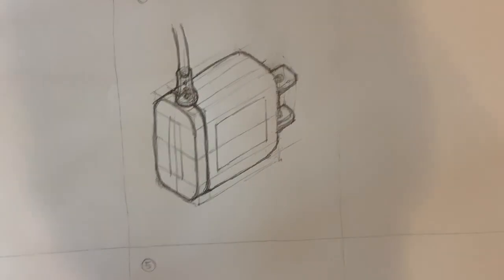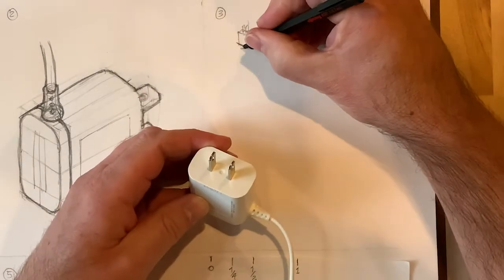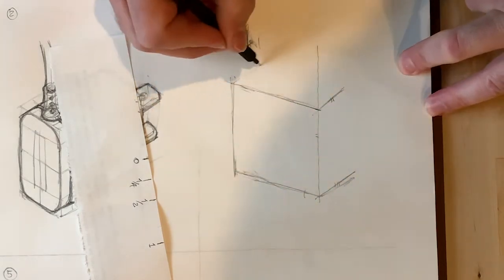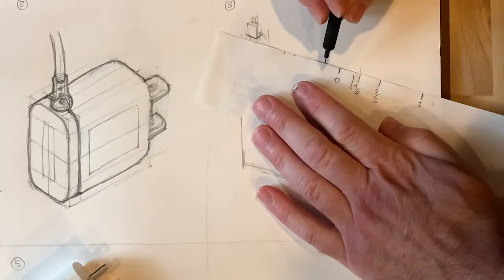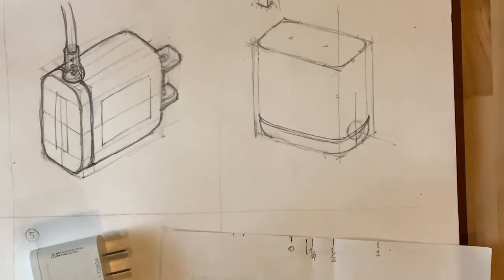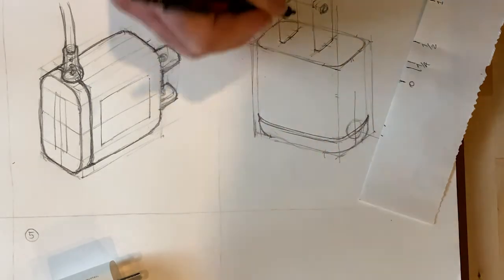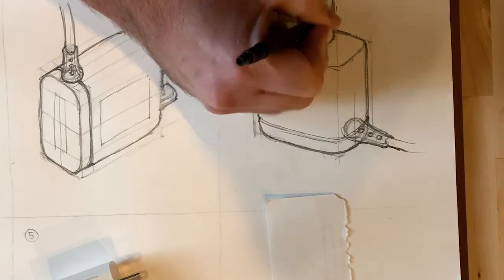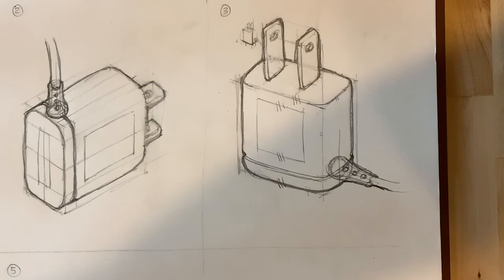prdt310 2020: paraline thumbnail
Sketch a paraline -- but not isometric -- thumbnail.